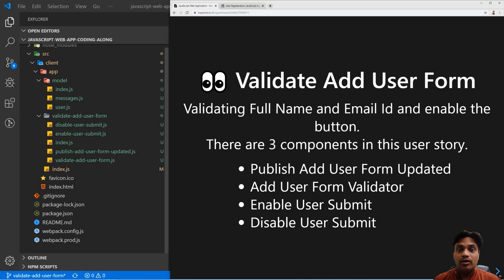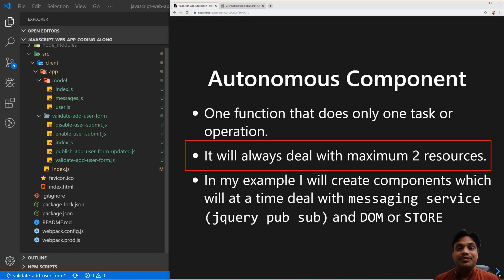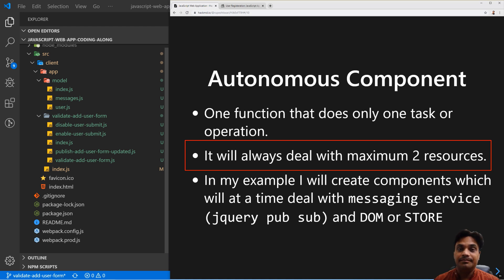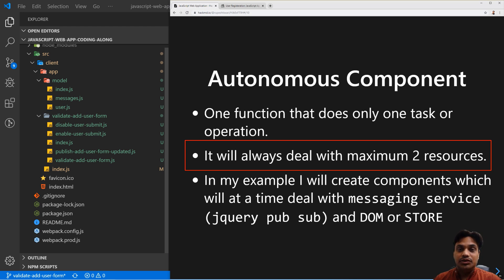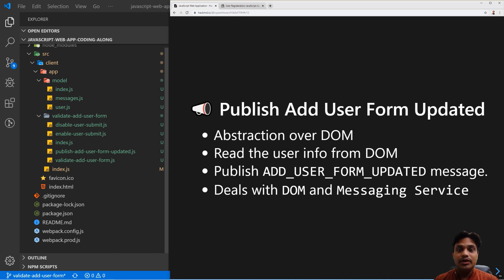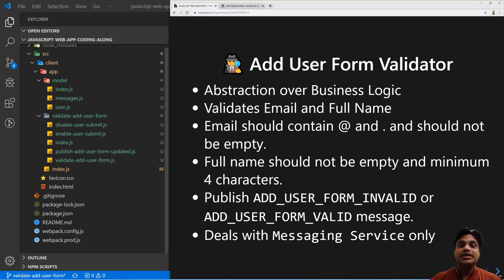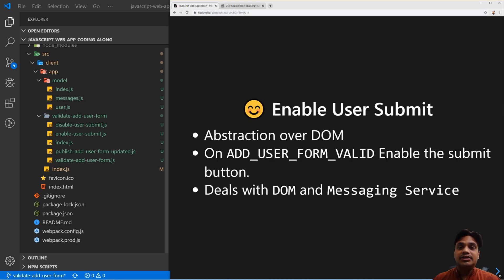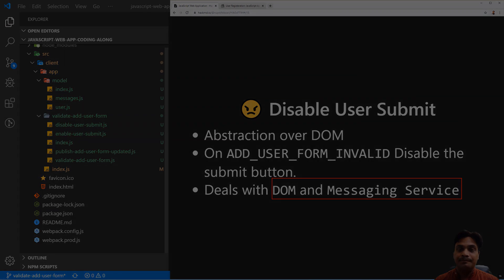7- Creating Autonomous Component | JavaScript | Node.js | jQuery | MicroService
Learn what is an Autonomous Component and how to define its abstraction rules.
📃More on Full Stack Master Courses📃
Full Stack Master Courses ( Beginners to Software Programming)
Live workshop where I will teach system design and you will learn how to create your first web application. (Recommended as starting course for any new learner) )
Learn what are the skills required to become a Full Stack Master professional developer on MEAN stack ( Recommended course to watch for beginners)

Full Stack Master Courses on JAVASCRIPT (Beginners)

Full Stack Master Courses on ANGULAR (Beginners)
Build e-Commerce Angular Application from Scratch (Complete Series of making online store with cloud heroku deployment. This is the latest one and highly recommended one )

Full Stack Master Courses on ANGULAR (Intermediate)

RxJS Subject in depth learning about Behavior, Replay, Async Subject in RxJS with demo and source code.

Again, thank you very much for your positive feedback.
Much Love,
- Rupesh Tiwari🙏